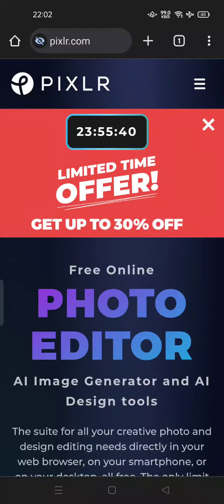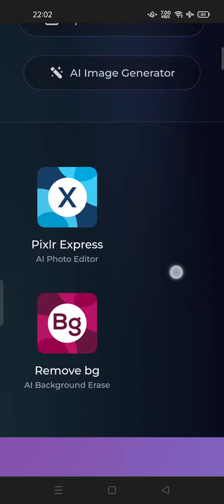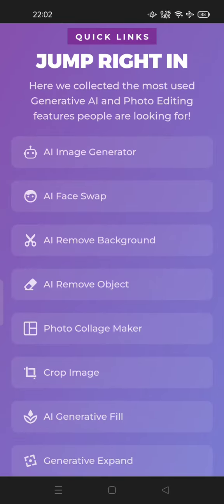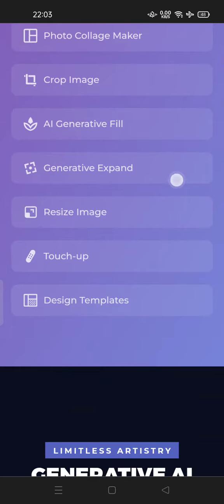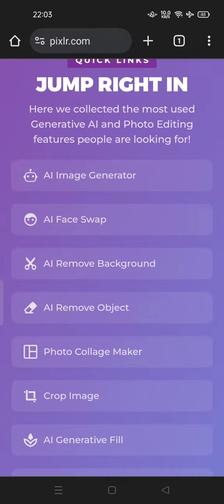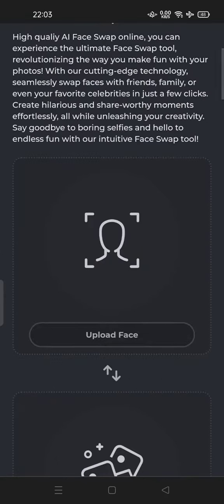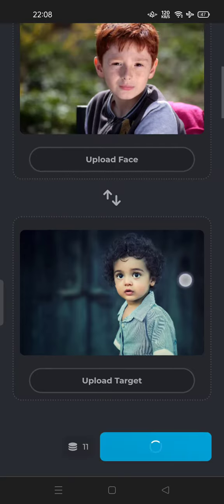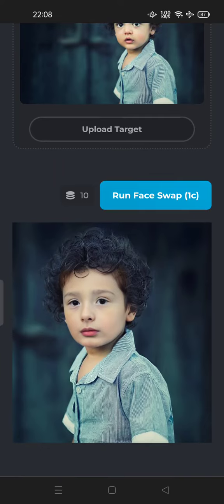Experience the Ultimate Face Swap Tool! How to Use AI Face Swap on PIXLR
How to Use AI Face Swap on PIXLR.